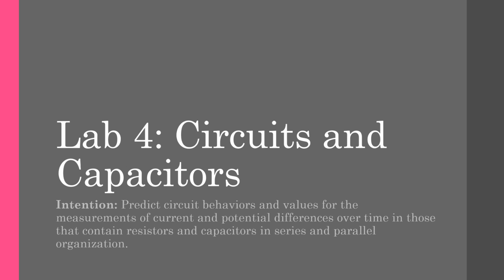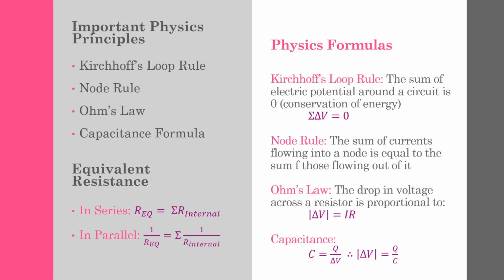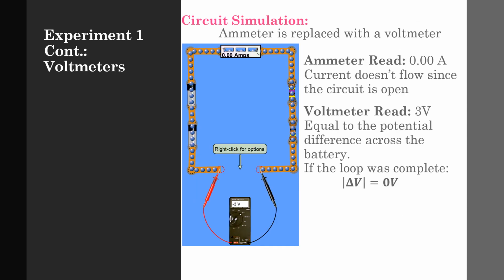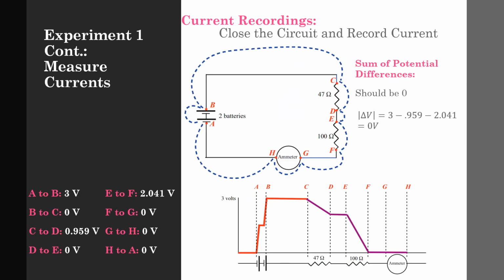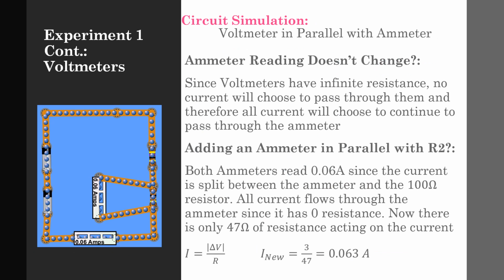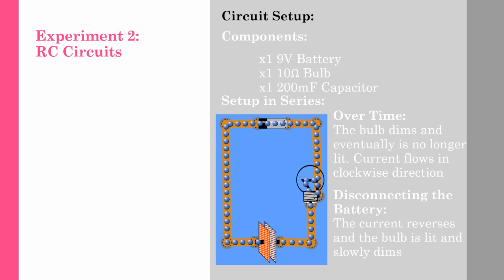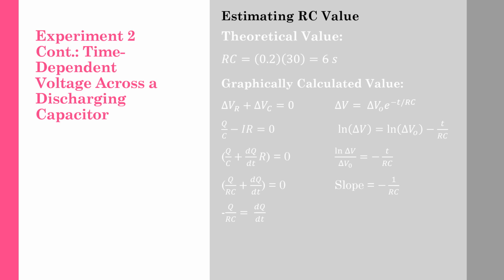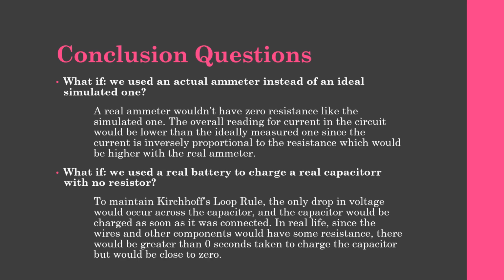2212 Lab 4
Apologies for the long time on this video, there was a lot of experiments in this one.